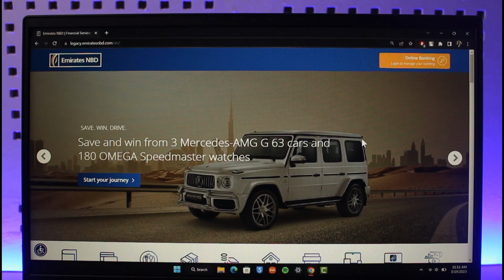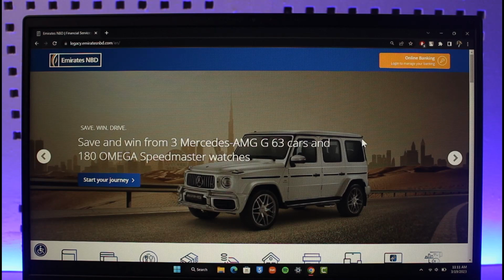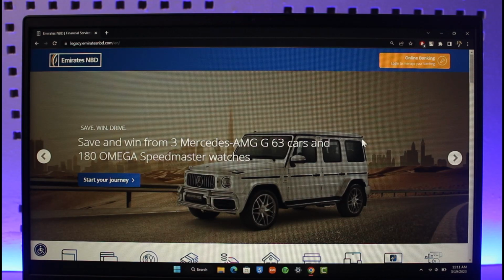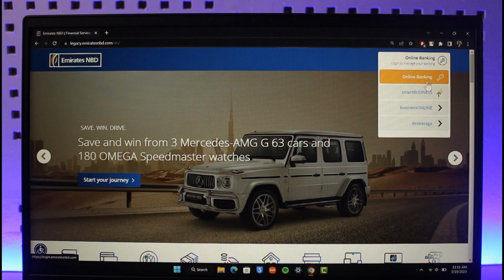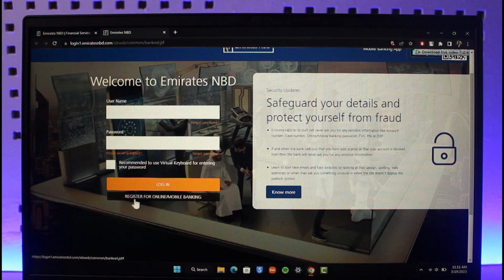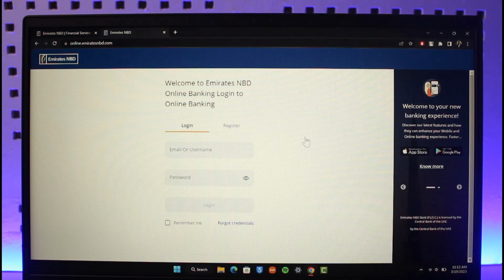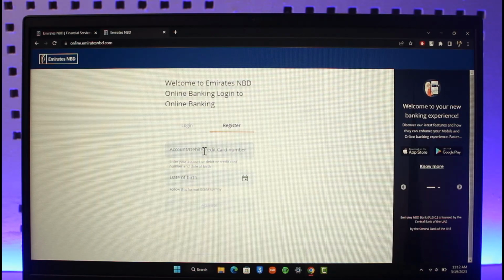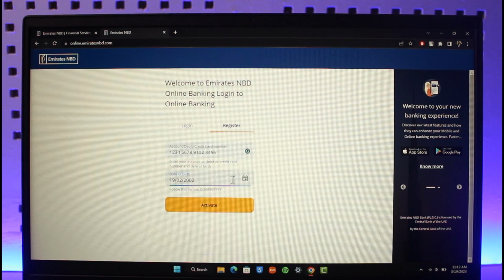How to Register NBD Online Banking !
This video guides you in quick easy steps to register for an online banking account on the Emirates NBD bank. So make sure to watch this video till the end.

~ Chapters:
0:00 Introduction
0:13 Official Site
0:45 Register NBD Online Banking
1:58 Conclusion